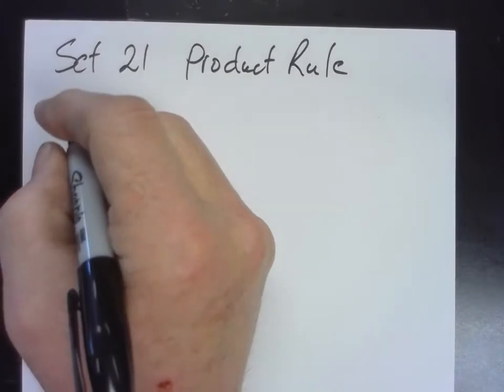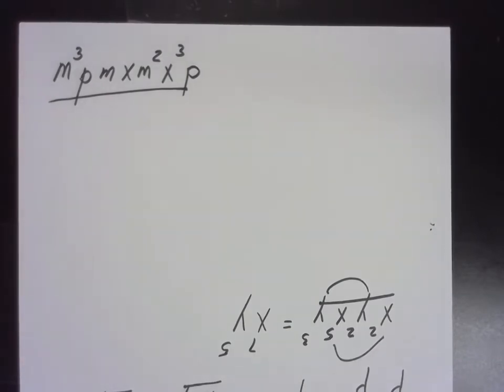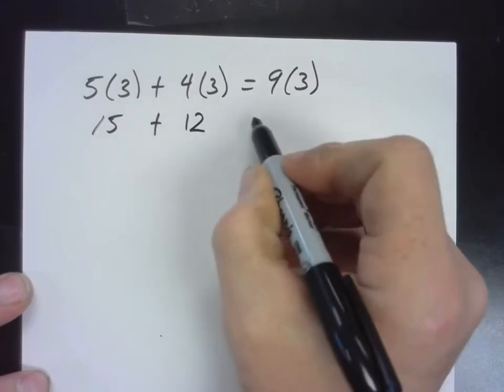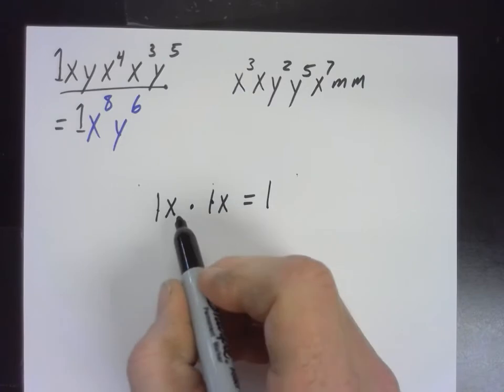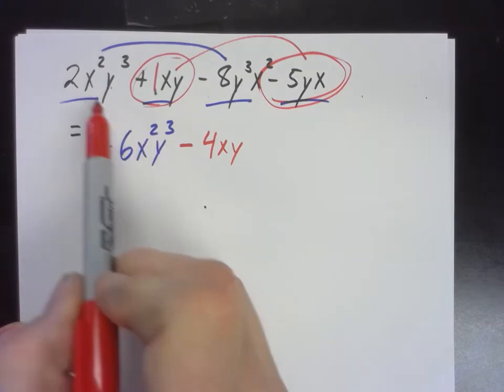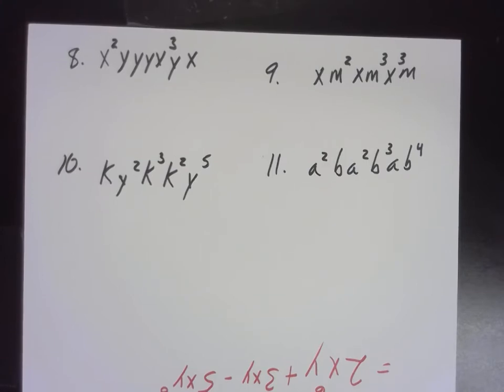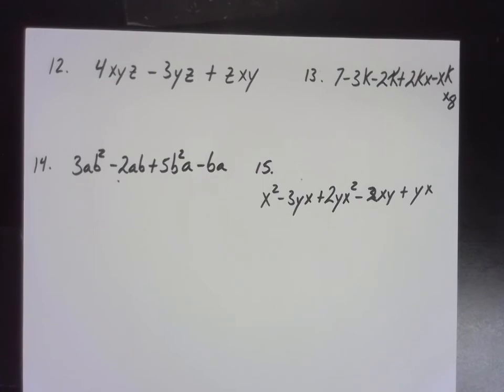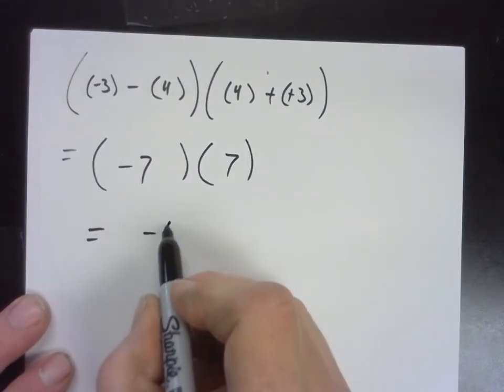Saxon Set 21